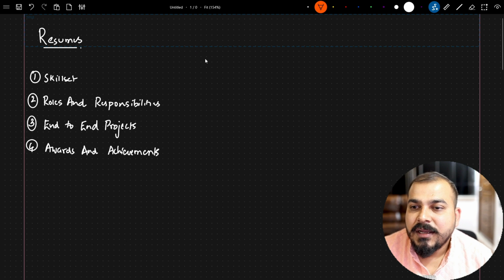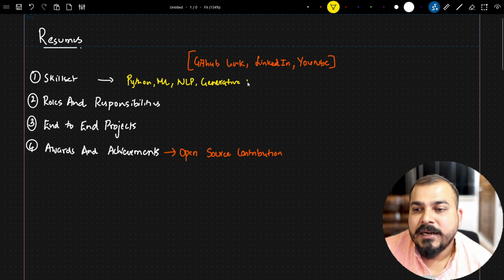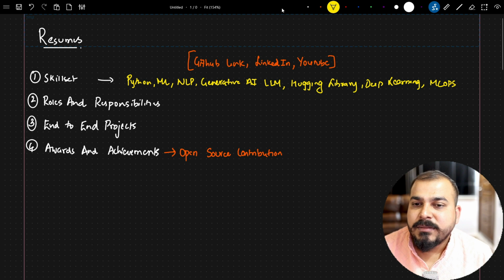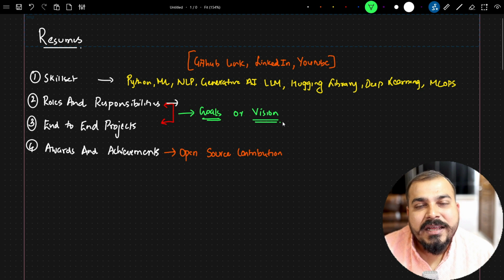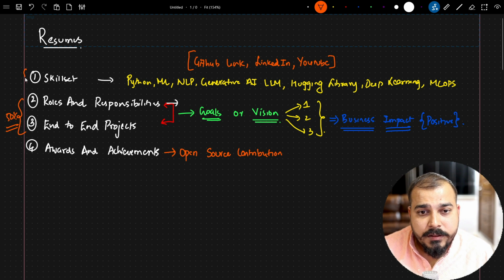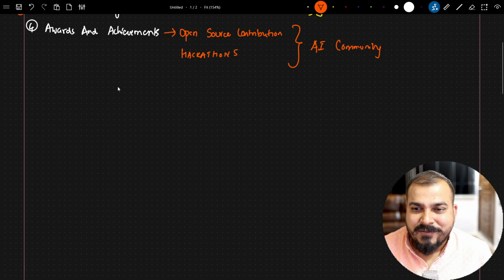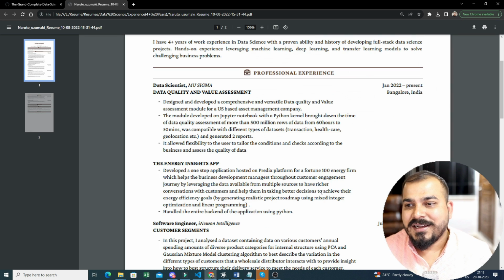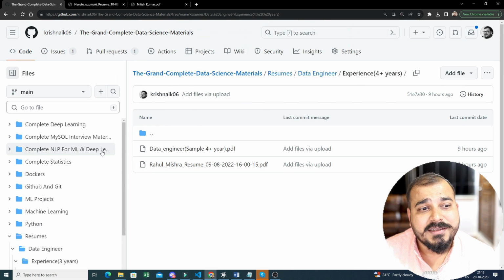Complete Data Science Resume Repository And Guide For ML engineers, Data analyst With 20+ Resumes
Complete Resume Repository And Guide For Data Science,Data engineers, Data analyst and ML Engineers With 20+ Resumes
github to follow